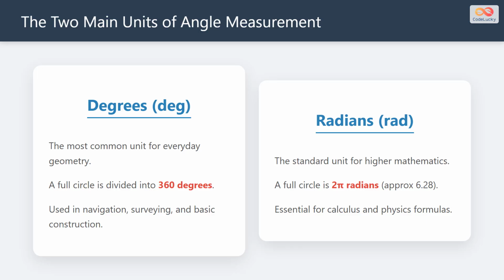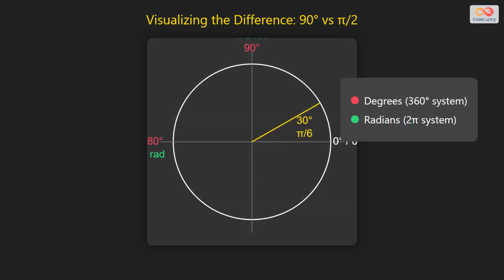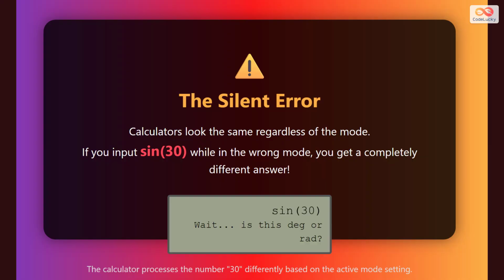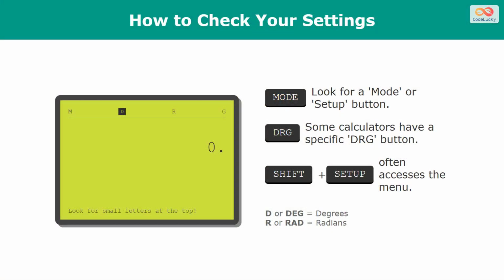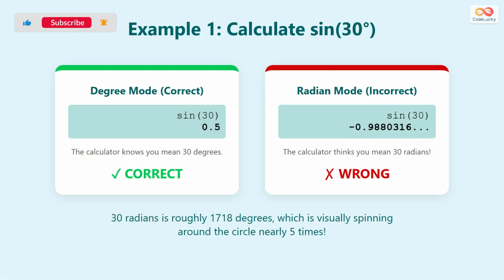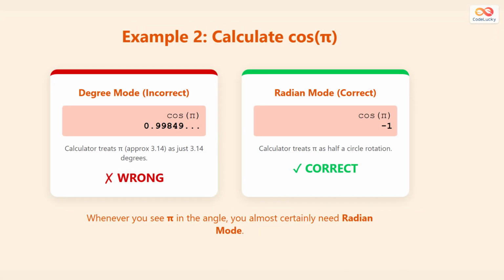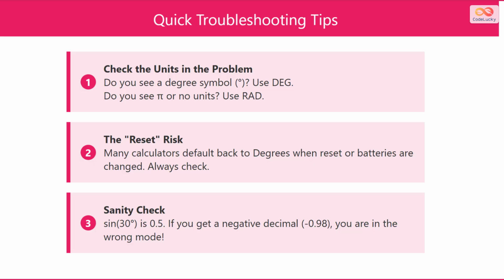Calculator Trigonometry: Degrees vs Radians Mode Explained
Stop getting the wrong answers on your math exams! 🧮🛑

One of the most common mistakes in trigonometry is using the wrong calculator mode. In this beginner-friendly guide, we break down the difference between Degrees (DEG) and Radians (RAD), show you exactly why it matters, and teach you how to spot the difference before it's too late.

Whether you're in high school geometry, college calculus, or working on a physics project, understanding your calculator's settings is an essential skill.

We cover:
- What are Degrees and Radians really?
- Visualizing the unit circle 📐
- Real-world examples of the "Silent Error"
- How to change modes on standard scientific calculators
- Quick tips to troubleshoot your answers

Don't let a simple mode switch cost you points! Watch now to master your calculator usage.

Chapters:
00:00 - Calculator Use in Trigonometry: Degrees vs Radians
00:22 - The Two Main Units of Angle Measurement
00:51 - Visualizing the Difference
01:18 - The Silent Error
01:45 - Checking Your Settings
02:09 - Example 1: Degrees
02:37 - Example 2: Radians
03:07 - When to Use Degree Mode
03:27 - When to Use Radian Mode
03:48 - Quick Troubleshooting Tips
04:15 - Lesson Recap
04:35 - Outro